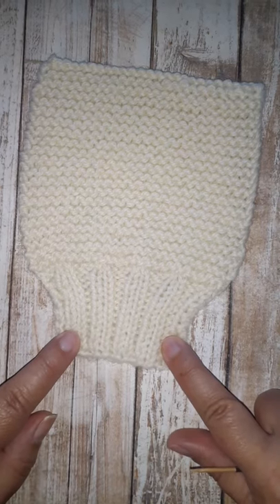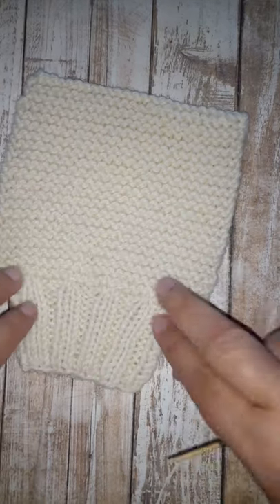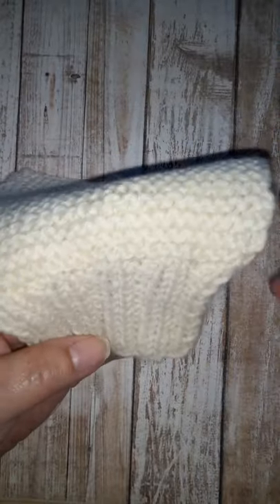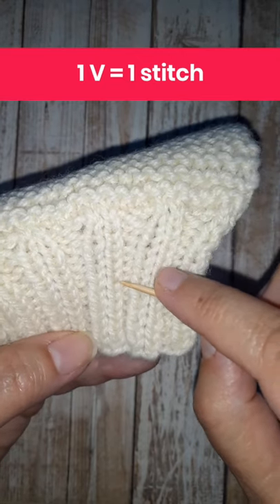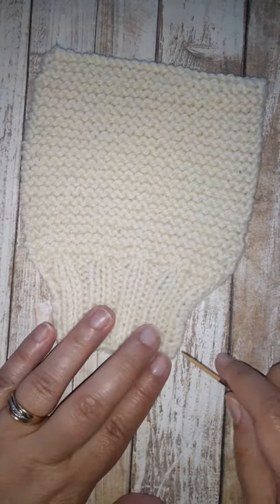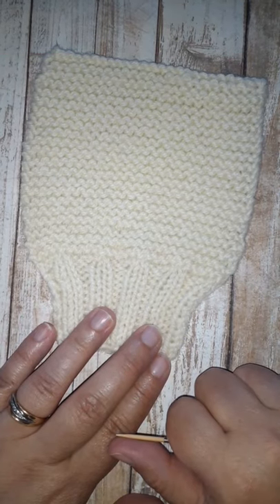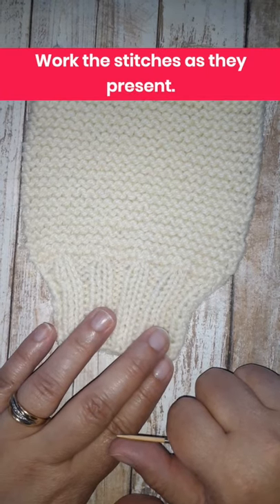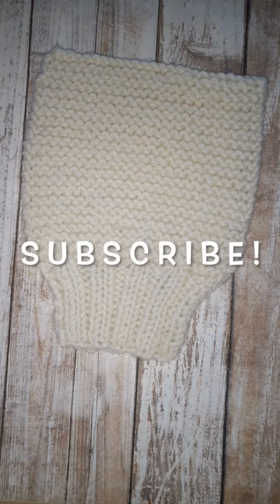How to Knit K2P2 (2x2) Rib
How to Knit K2P2 (or 2x2) Rib

K2P2 Rib is a basic fabric every knitter should know how to knit.

Knitting K2P2 Rib flat and in the round.
Row or Rnd 1: *K2, p2* across the row or to the end of the rnd.
All other Rows or Rnds: Knit the knit stitches and purl the purl stitches (in other words: work the stitches as the present).